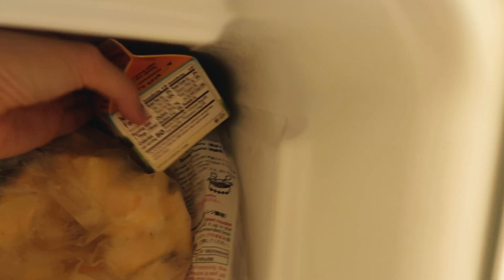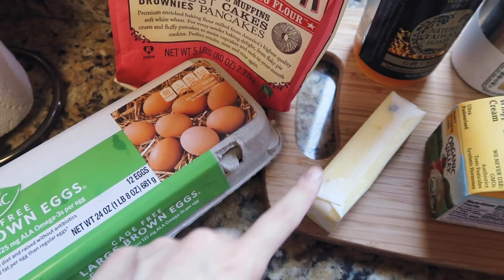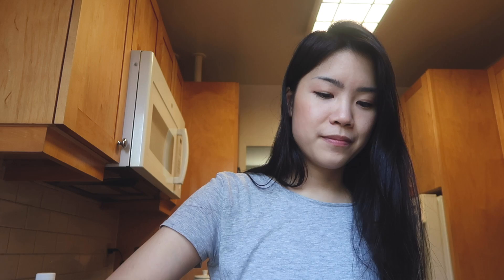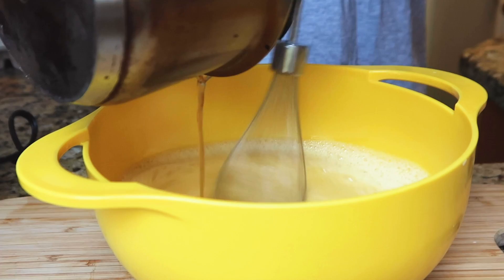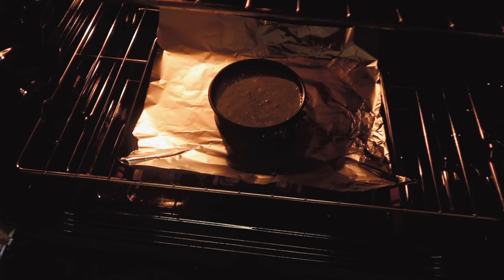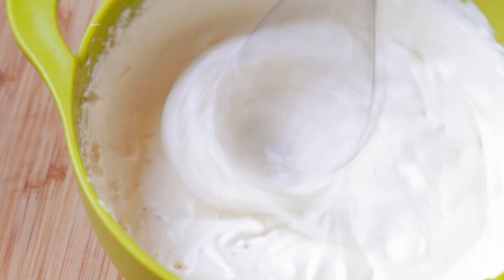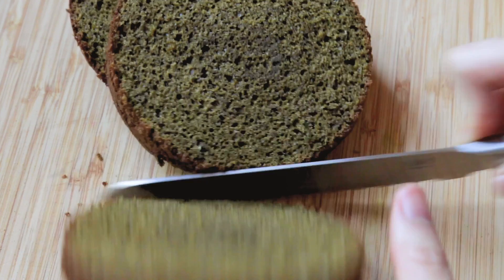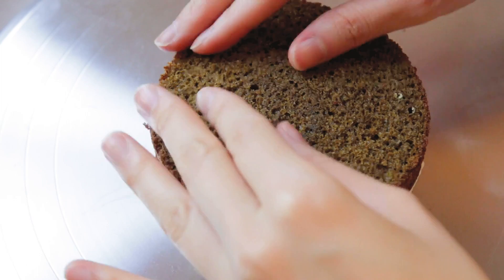I Made A Matcha & Yuzu Birthday Cake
I tried to make myself a birthday cake from scratch using only random things I could find lying around in my pantry, fridge and freezer.

I guess I did end up making a matcha yuzu lemon cake... of sorts?

Connect and stay updated with me here! :)